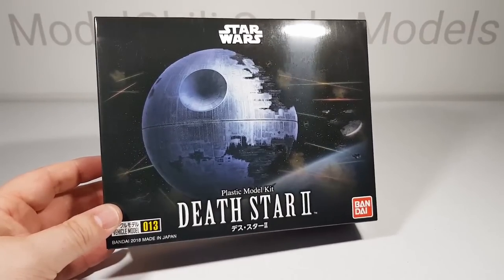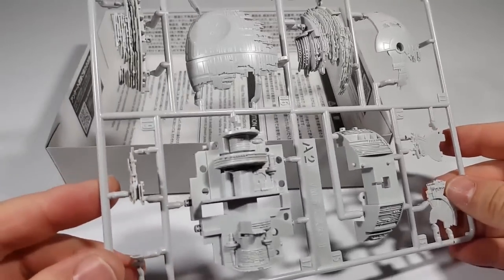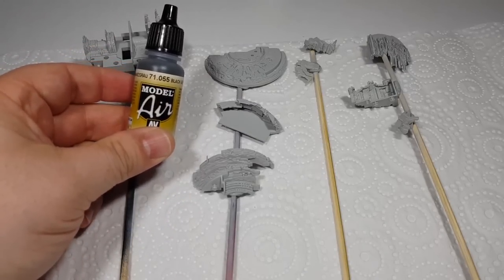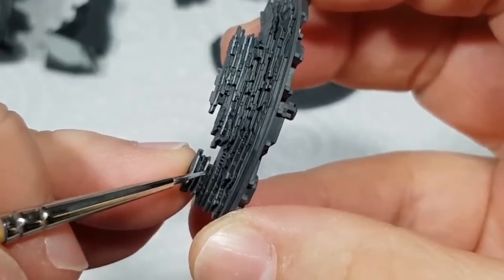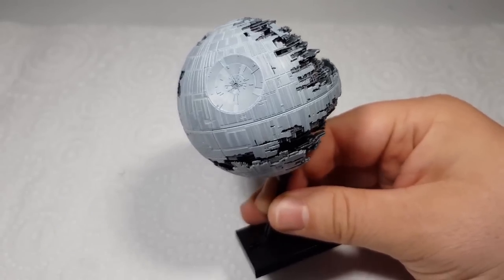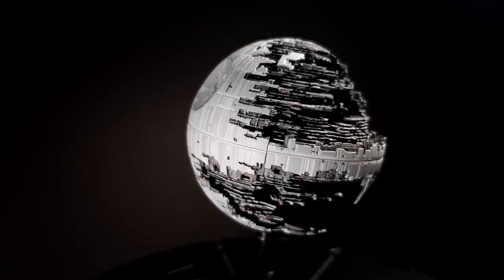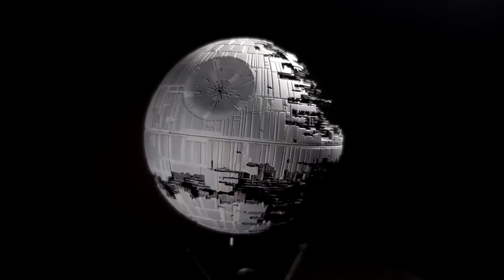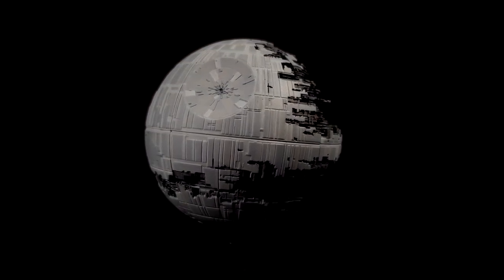Building Bandai's Death Star II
Building and painting Bandai's Death Star II from start to finish.